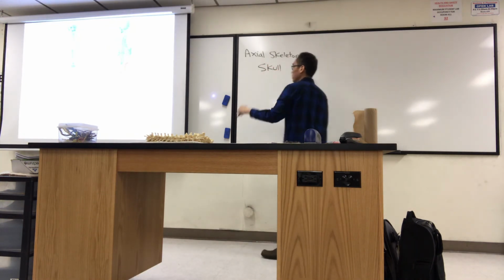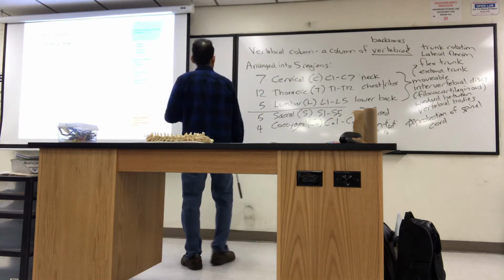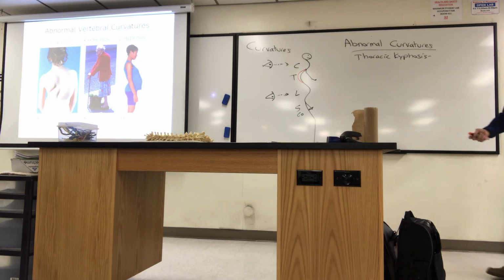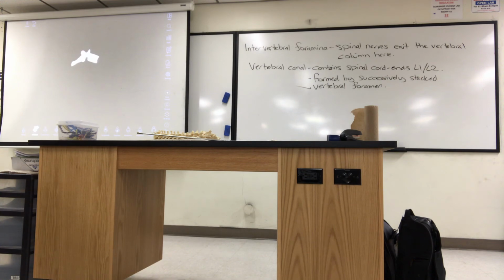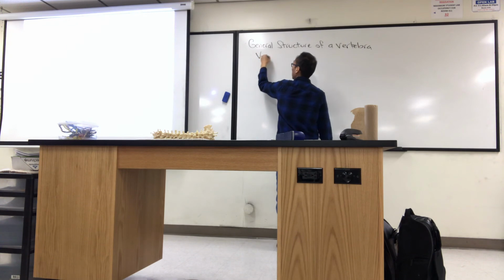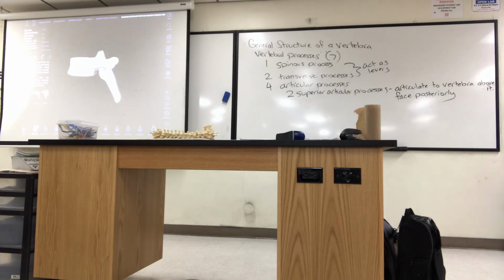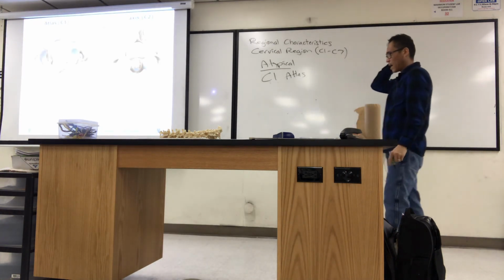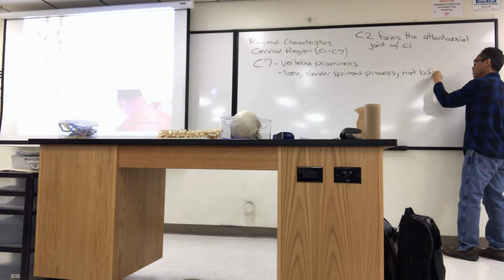BIOL430 SP20 lecture 16 part 1